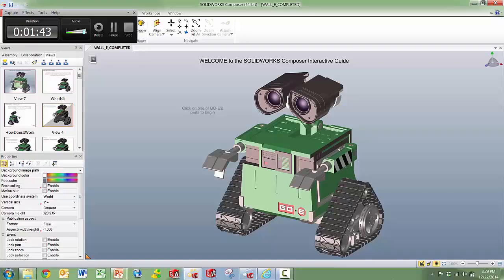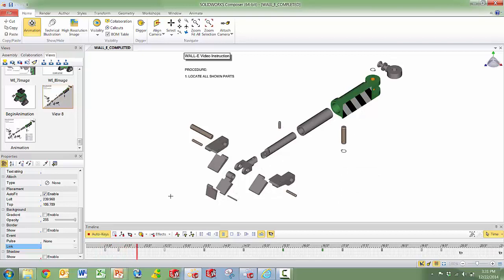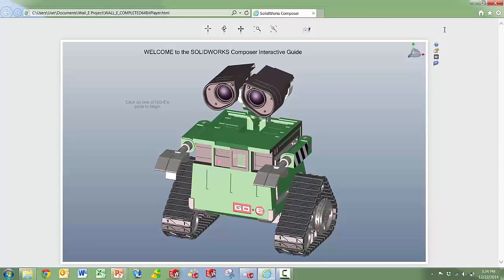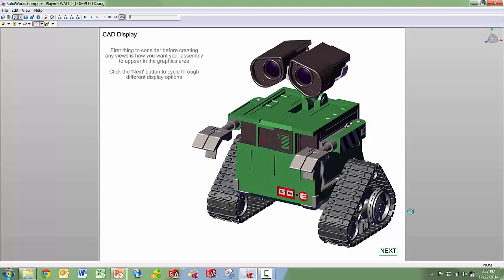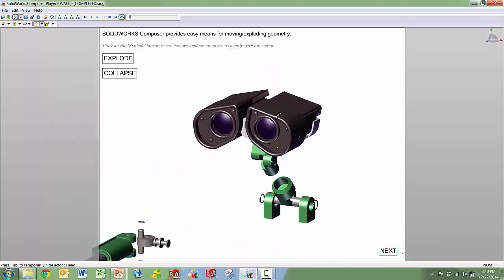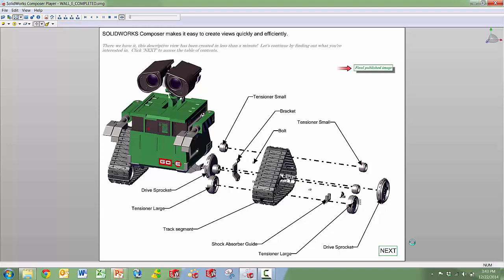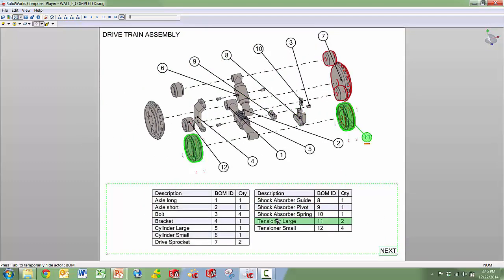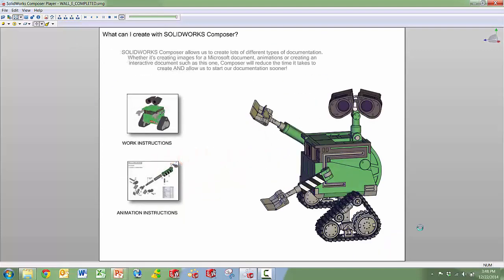SOLIDWORKS Composer Interactive Document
Learn how to develop interactive documents for your end user using SOLIDWORKS Composer.

Quick Tip presented by Daniel Lubbe of GoEngineer.